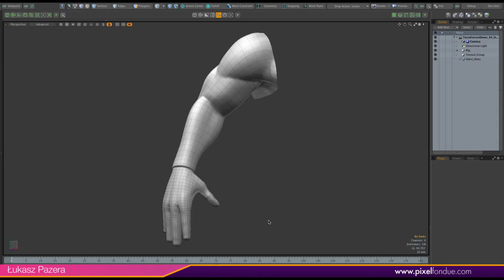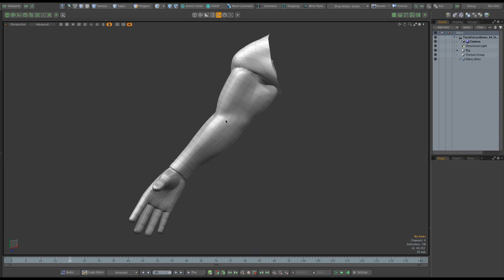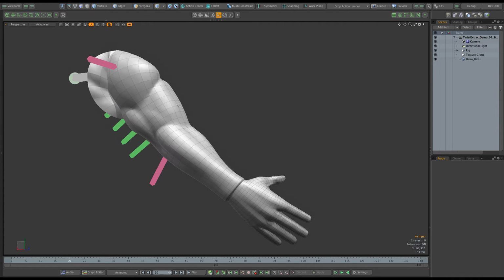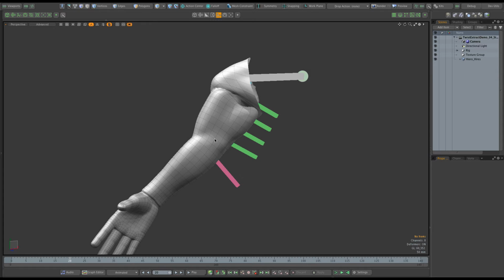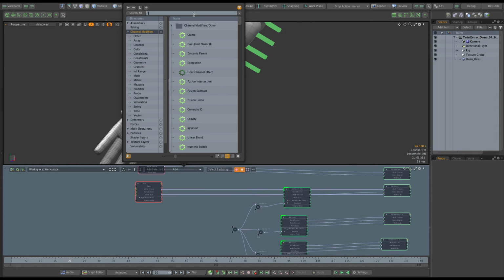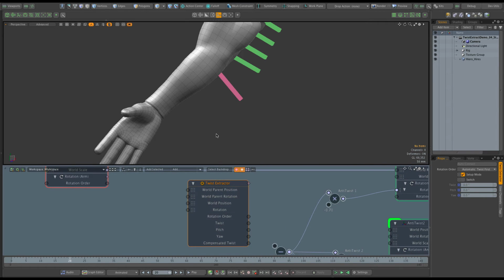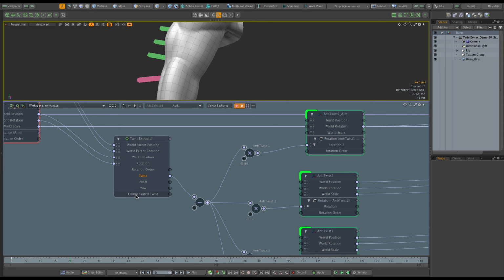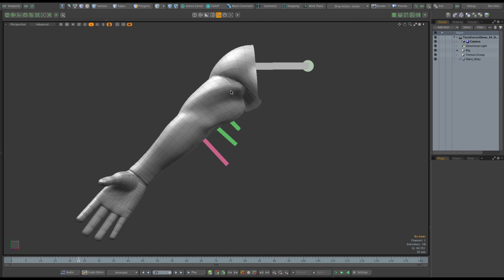MODO | Twist Extractor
Twist Extractor node allows for isolating the twist angle between two items (their transforms). This is extremely useful functionality that can be useful in many cases. This video demonstrates one such case in which extracted twist angle is used to apply gradual twist along the length of the upper arm to improve the deformation around arm joint.

Łukasz Pazera